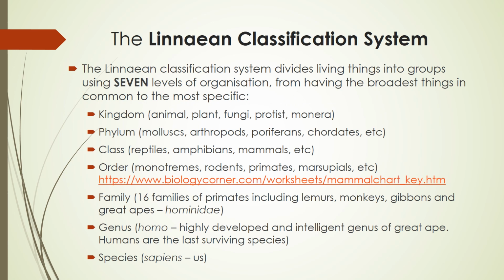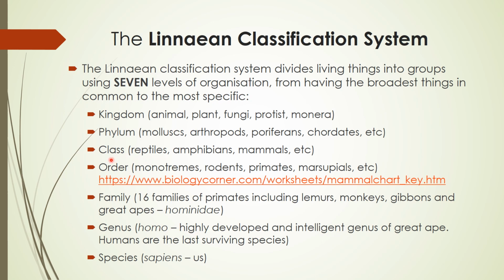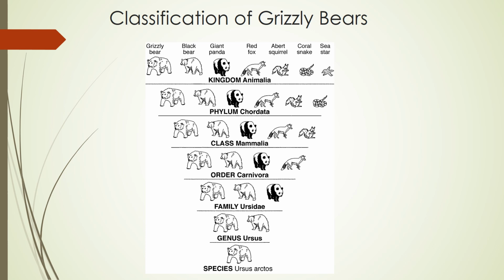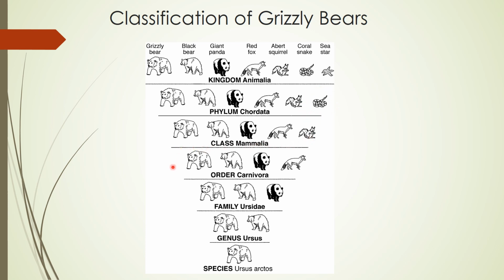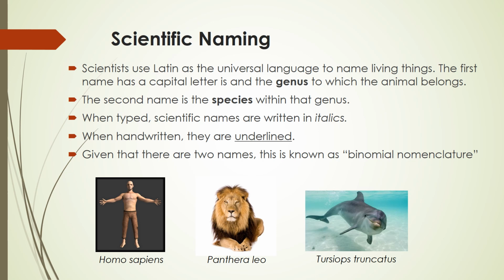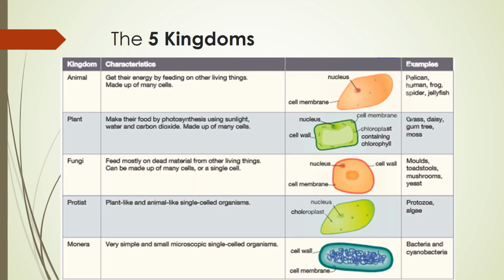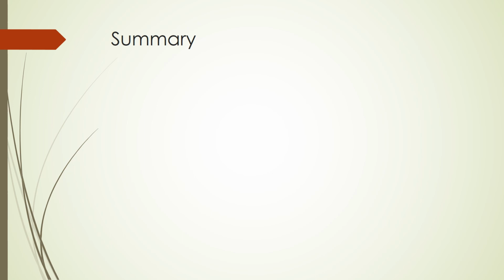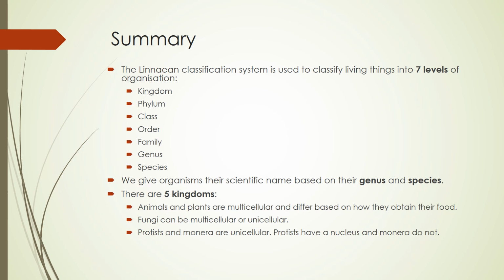Classification #2 - The Linnaean System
This is the second lesson of my series of narrated slides on classification. This lesson covers the seven levels of the Linnaean classification system, illustrated using the grizzly bear as an example, as well as scientific/latin naming and descriptions of the five kingdoms.